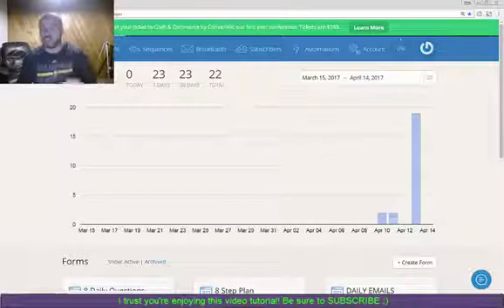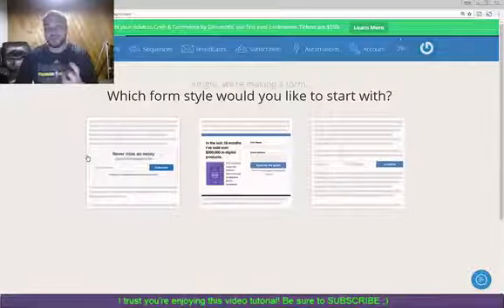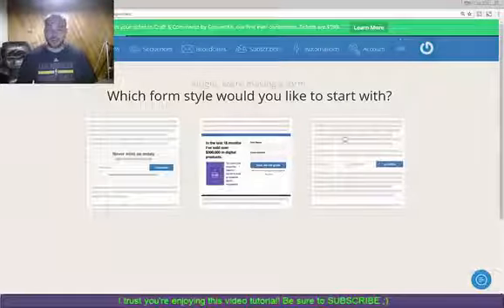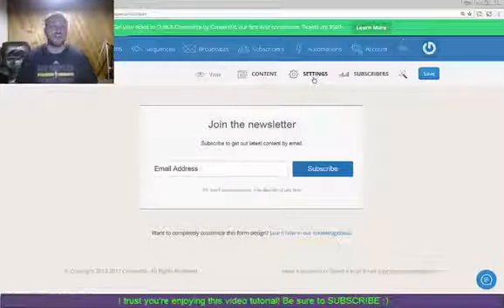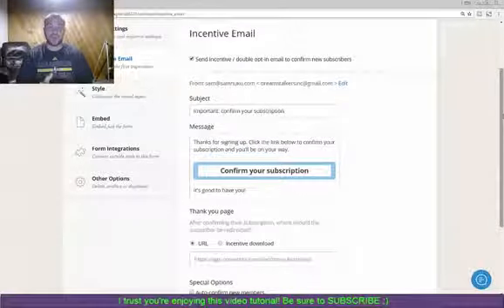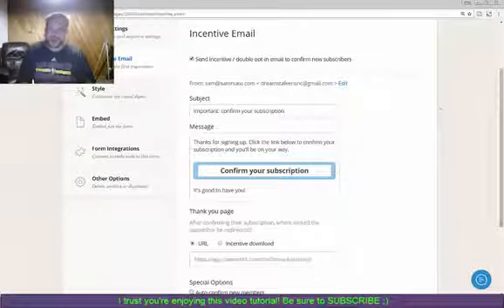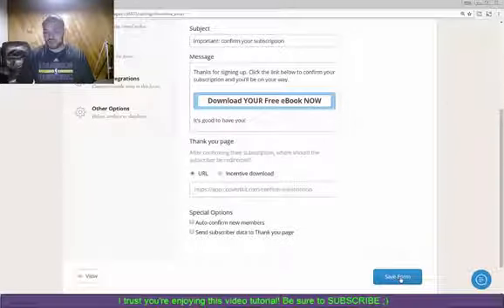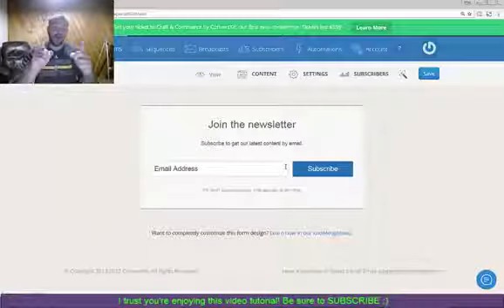How to send files using convert kit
Get to proper tag your videos to better rank for search  with the two free tools

Let’s get your video go viral with this tool

Become a freelancer and express your skills for a living free to join any of these two websites

7 tips to help you deal with lack of respect because of work from home

Commons Creators Channe l.